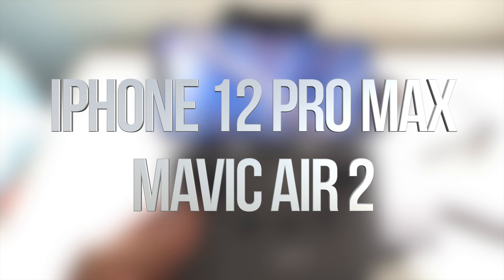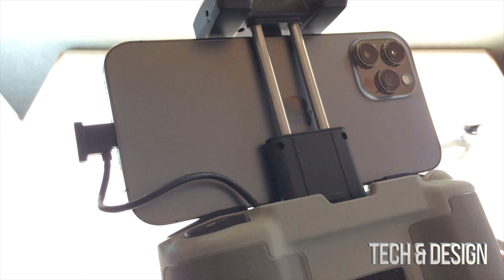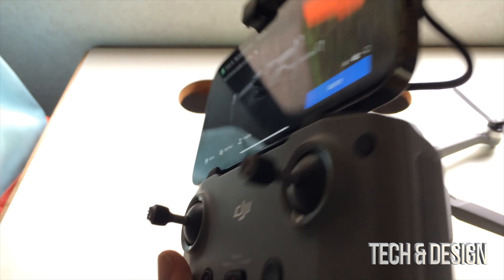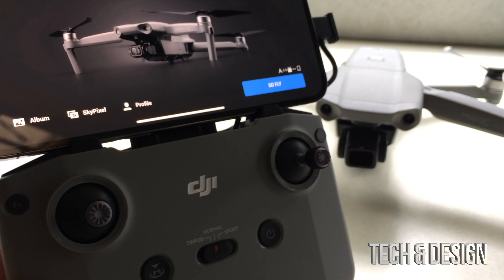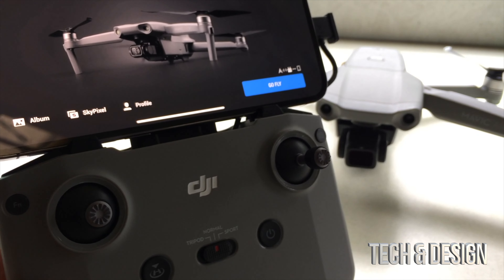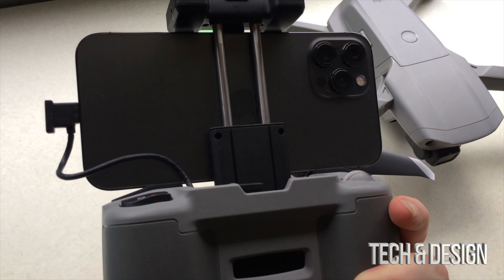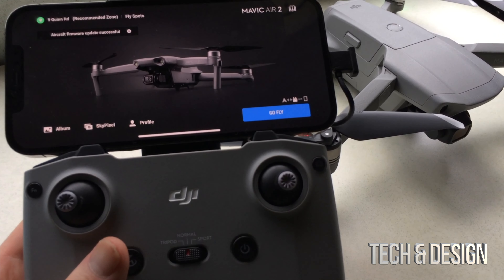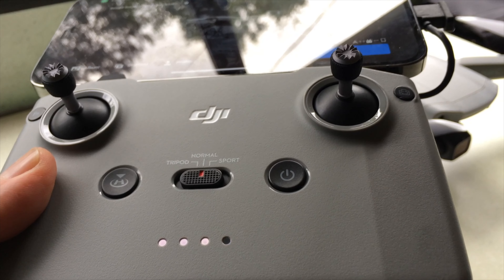DJI Mavic Air 2 & iPhone 12 Pro Max Compatibility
Iphone 12 pro max fit on controller